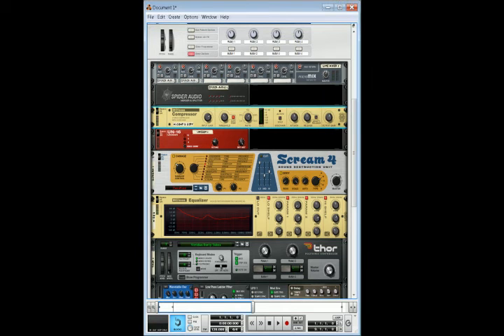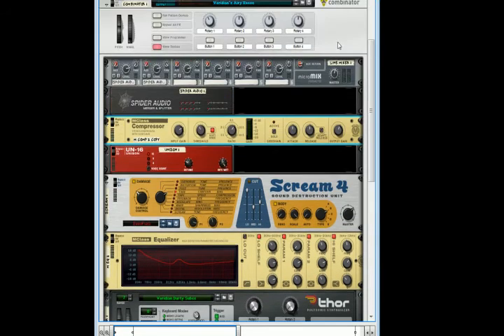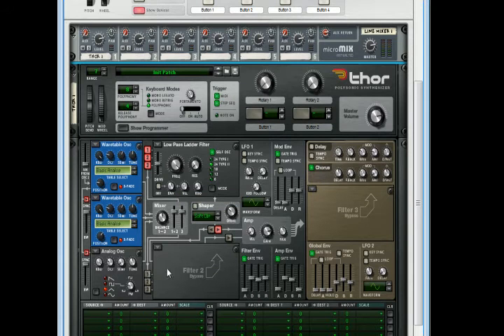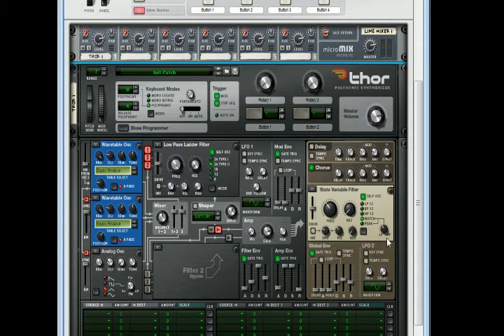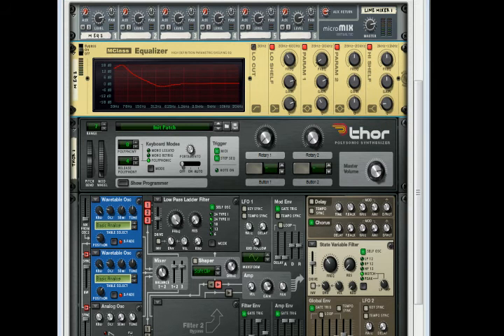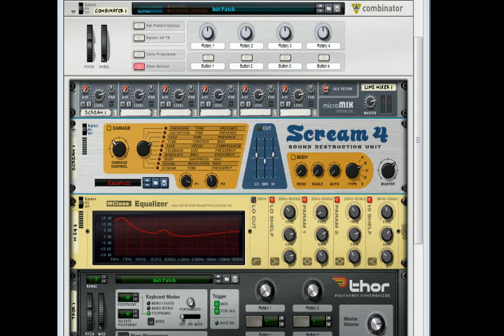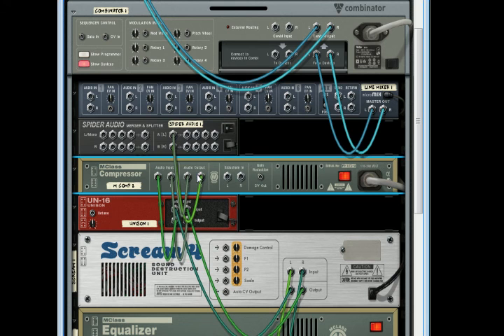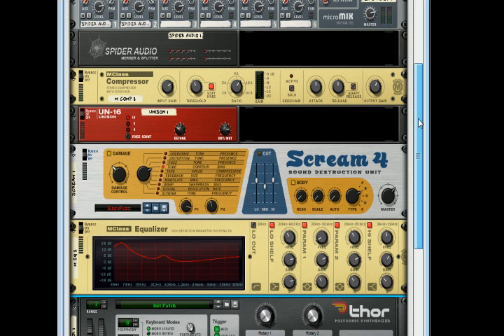Reason 5/6 Tutorial: Airy Reese/Drum n' Bass Synth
Here I will be teaching you how to make a nice dark sounding Drum n' Bass synth using Propellerhead's Reason 5.

Sound is at :36

Feel free to send me your songs for feedback on my Soundcloud!